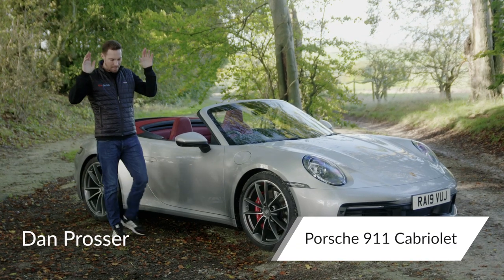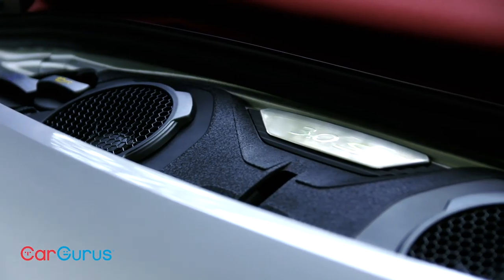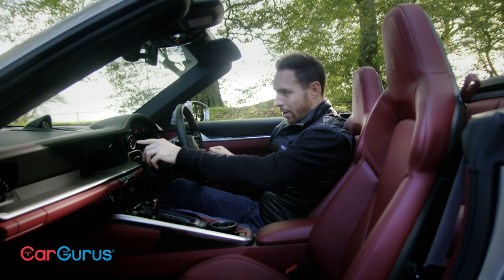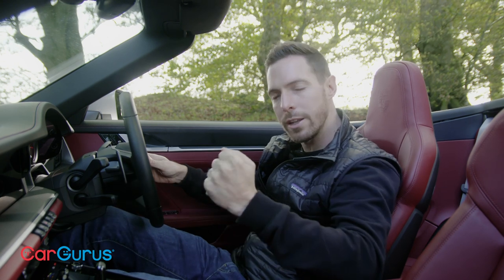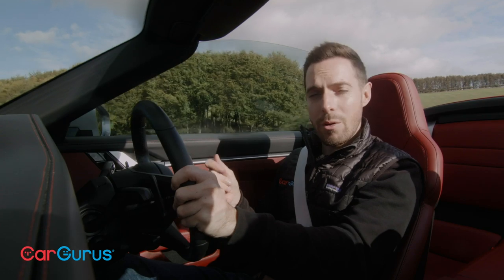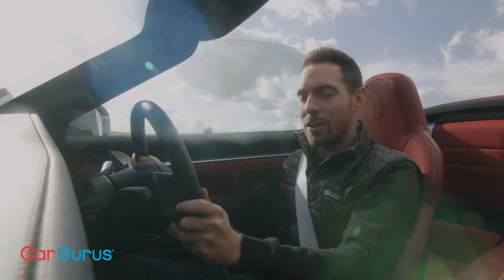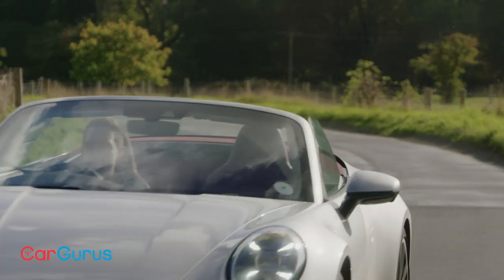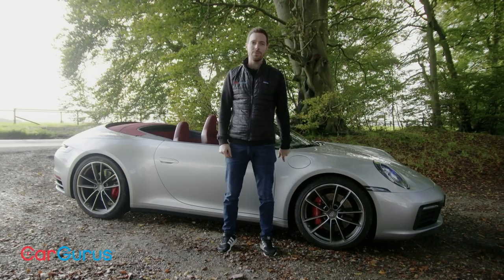2020 Porsche 911 Cabriolet: Is the 992 as good without a roof?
We already know the Porsche 992 is an incredible performance car, but how does the new Cabriolet version fare? Dan Prosser gets behind the wheel of a Carrera 4S version to find out in this CarGurus UK review. Hold tight!

Pros
Hugely enjoyable to drive
Easy to live with everyday
Breadth of choice that rivals can't match

Cons
Expensive to fuel
High insurance costs
Some purists complain that most of the engine range is now turbocharged